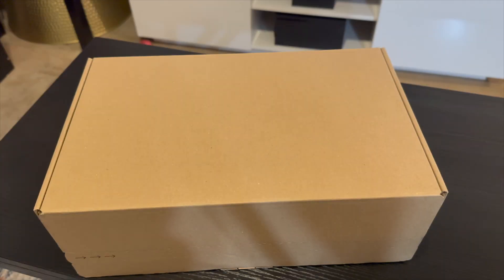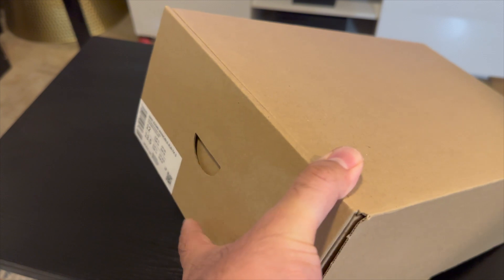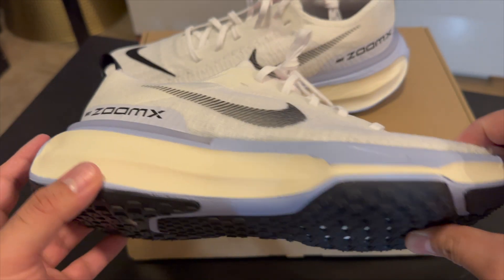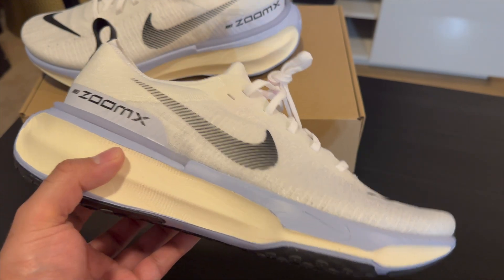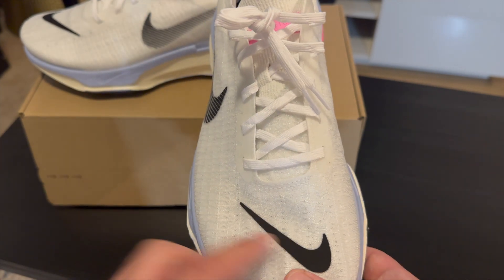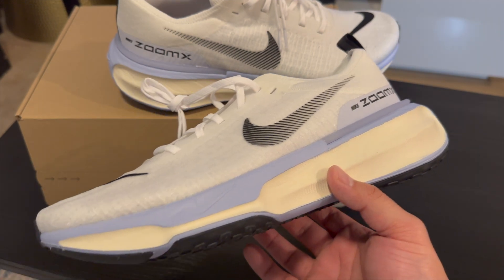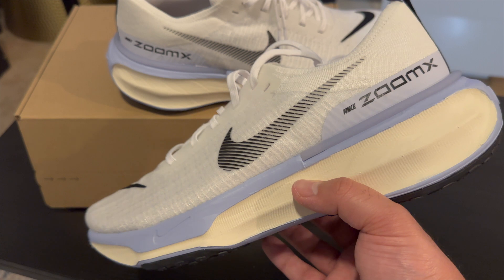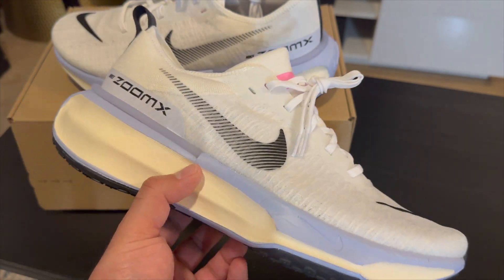Nike Zoom X Invincible Run Flyknit 3 Unboxing And Review!